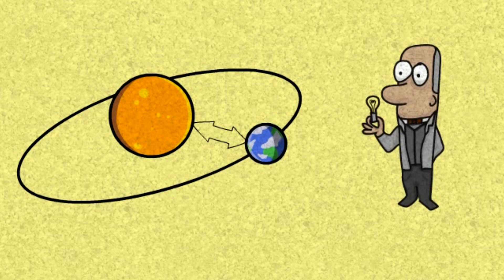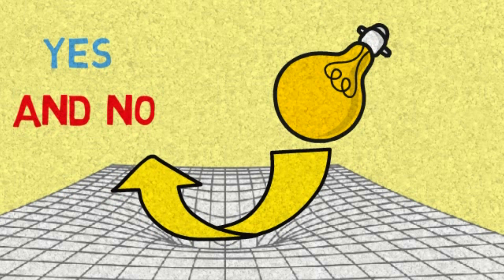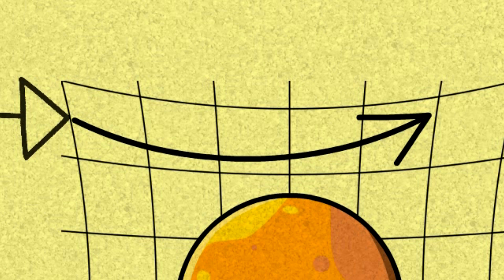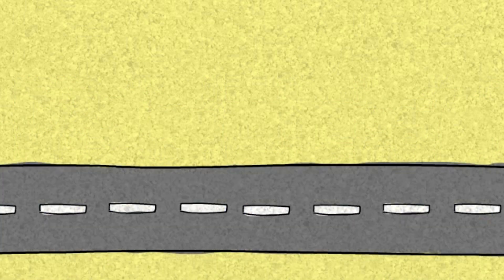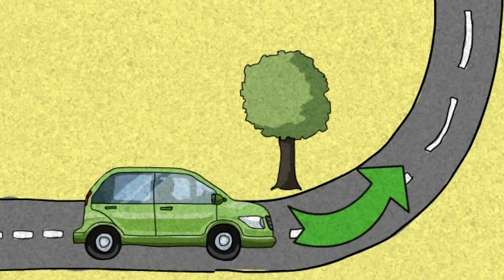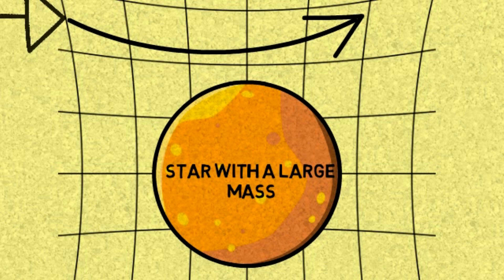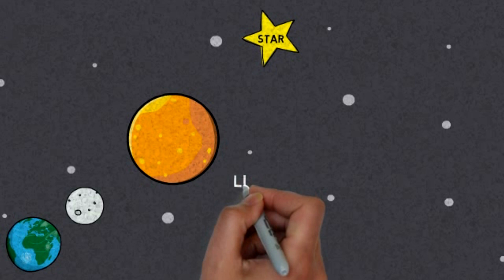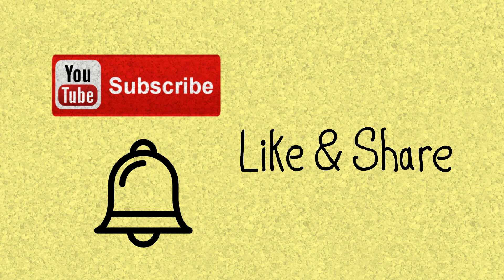Is Light Affected By Gravity?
How does gravity affect light? what is the mechanics and how would it behave in a gravitational field? is there a force that attracts the two together like planets?